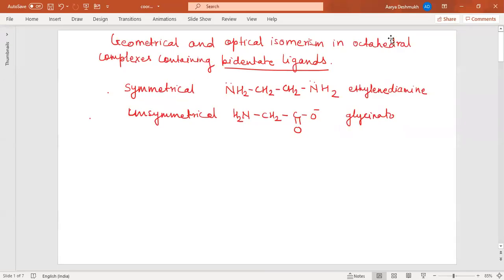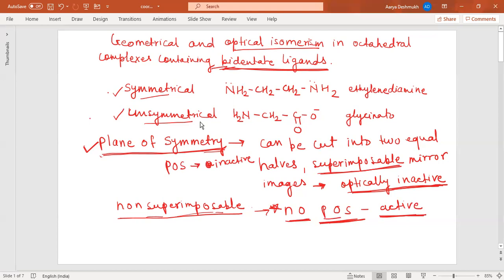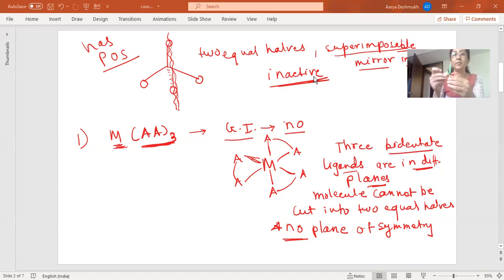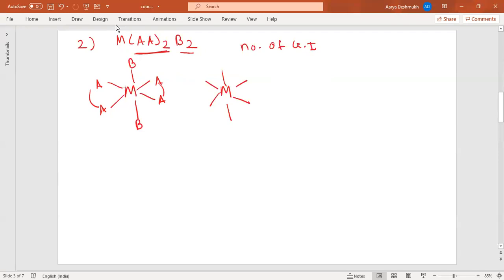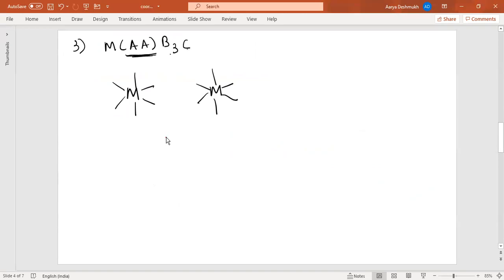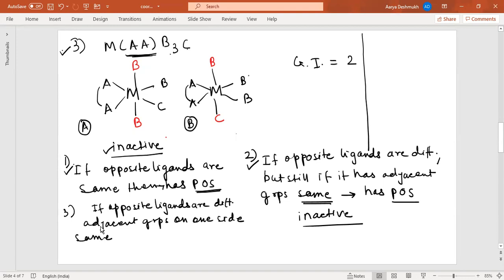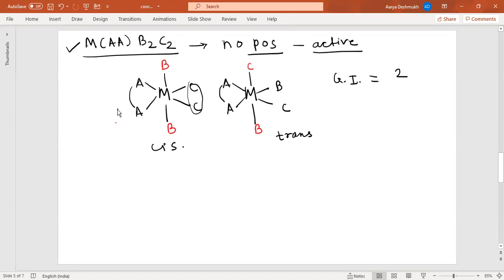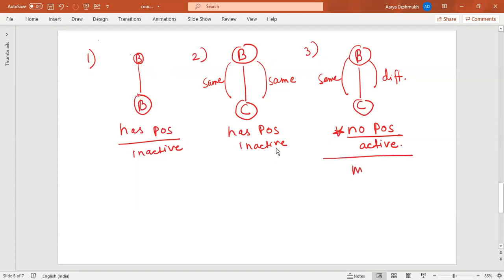Tips to find GIs and optical isomers in octahedral complexes containing bidentate ligands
octahedral complexes  containing Bidentate ligands